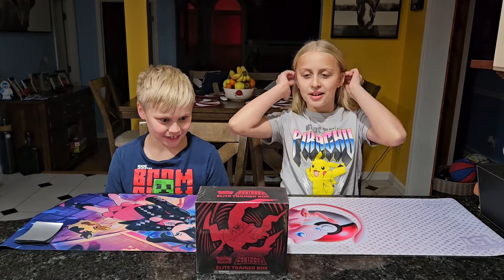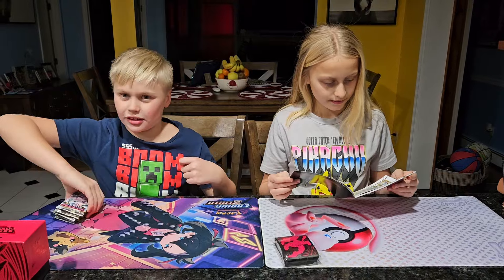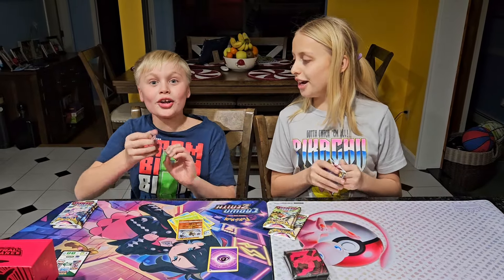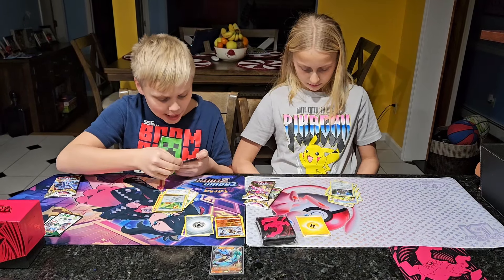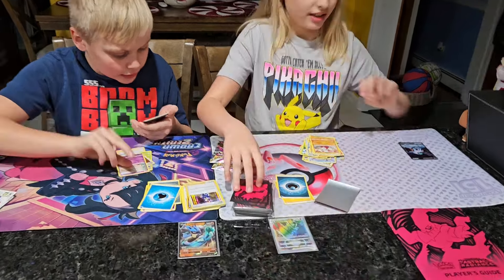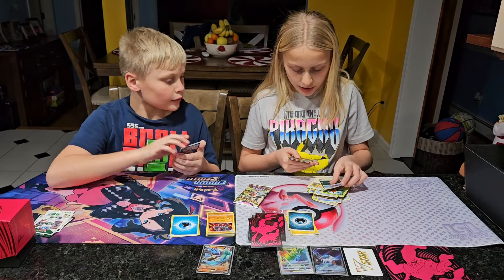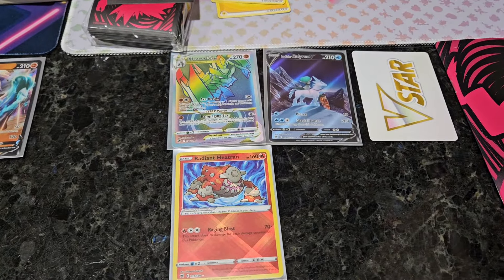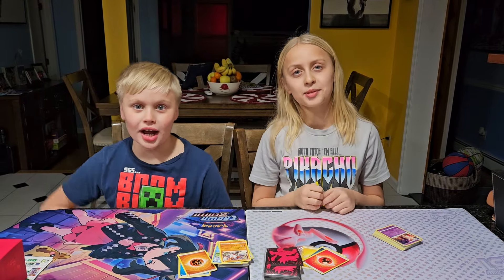Opening ASTRAL RADIANCE! [A Pokémon Opening Pack Battle]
A PokeTwins *POKEMON OPENING PACK BATTLE* while unboxing a Pokémon Astral Radiance ETB! A Pokemon TCG Elite Trainer Box sure is FUN to open!!  *Which Twin Will Win?!?*

*SORRY, NO COMMENTS ALLOWED for a kids' channel.*